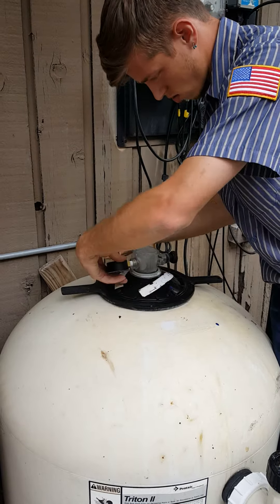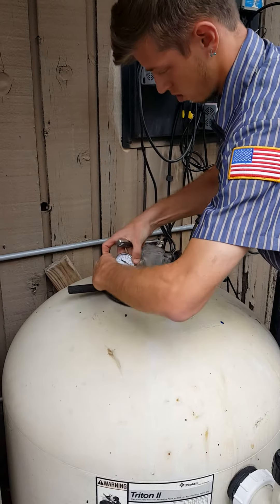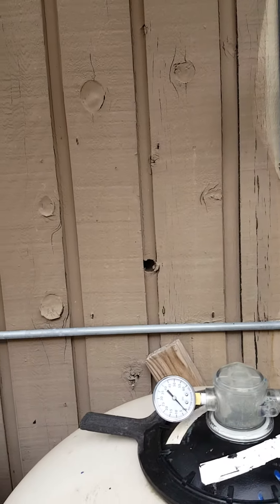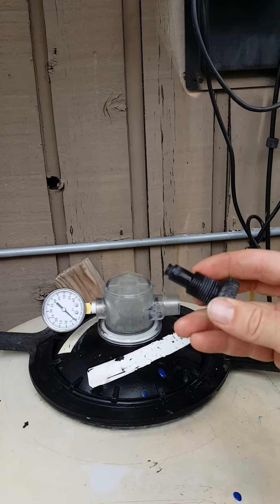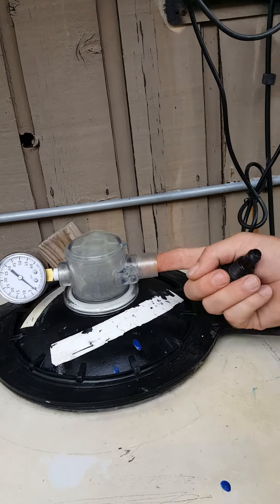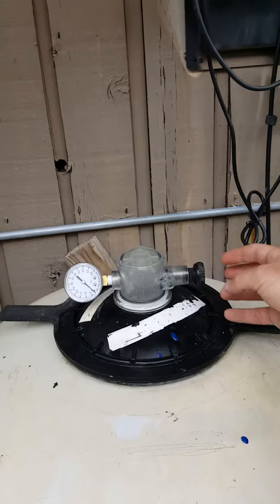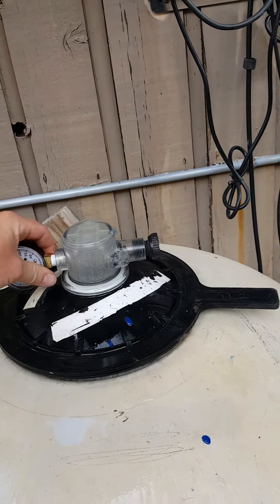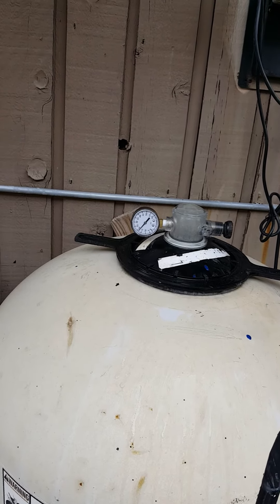Pressure gauge replacement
How to inspect the air relief assembly on a TR-140C sand filter, and replace the gauge.